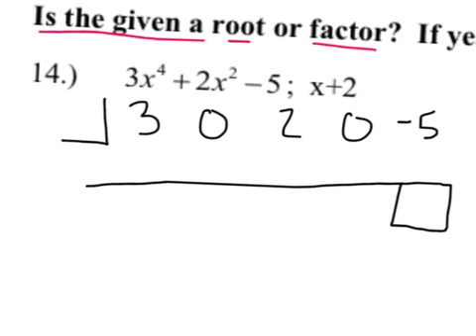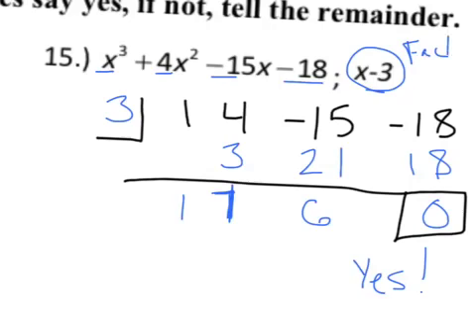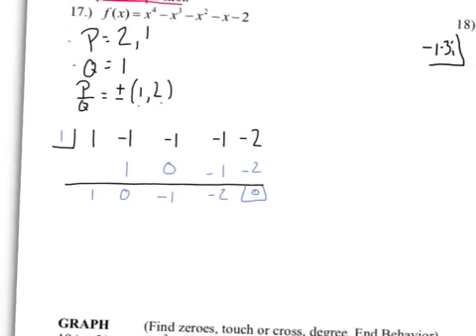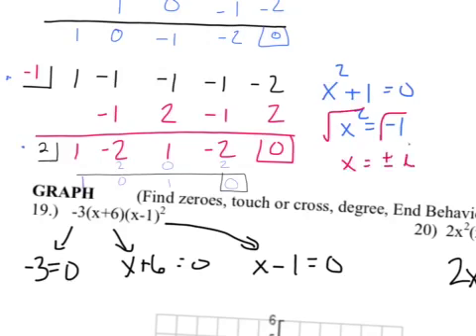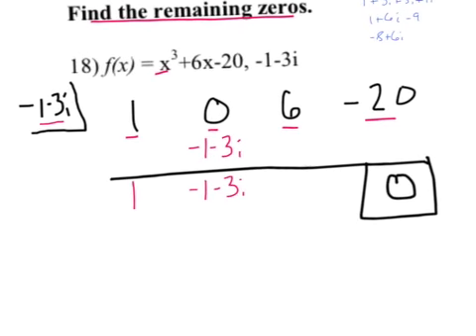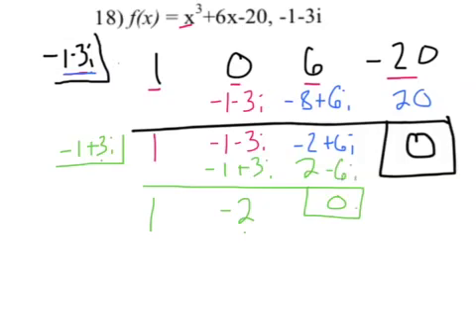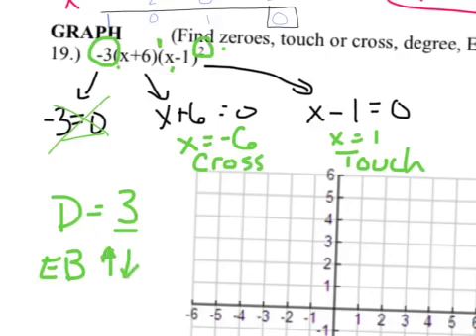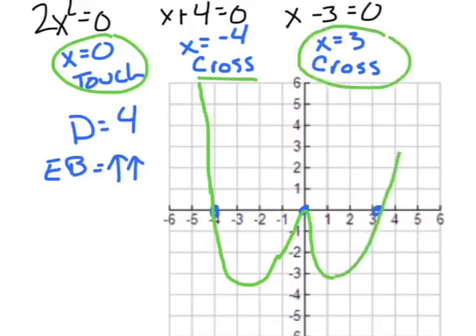Schwanekamp Polynomials PreCalc Part 2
The second half of review 2